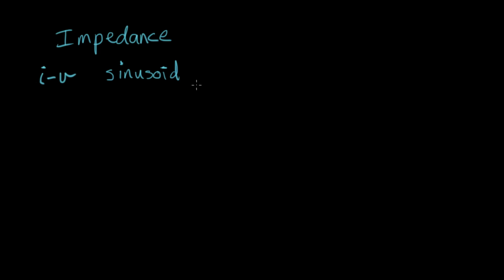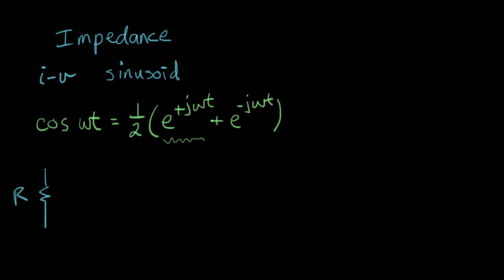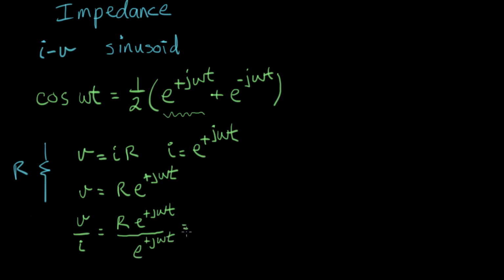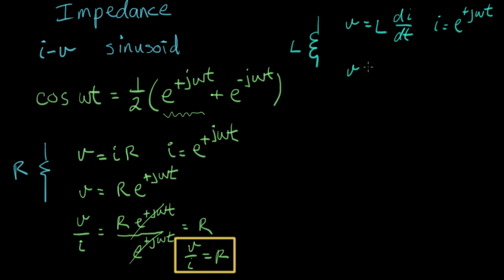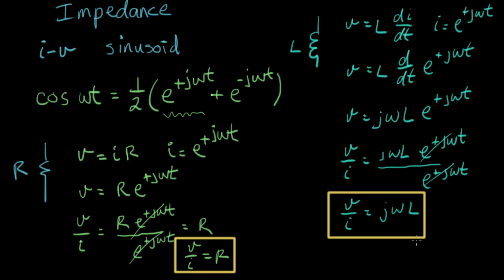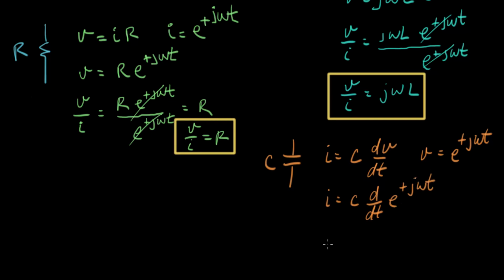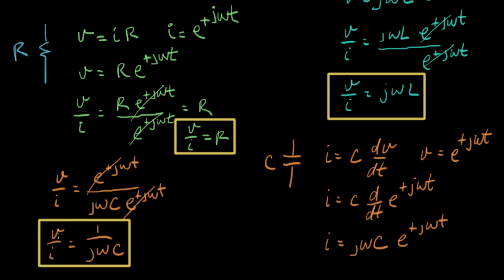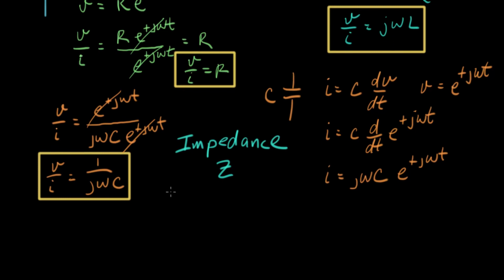Electrical engineering - Impedance